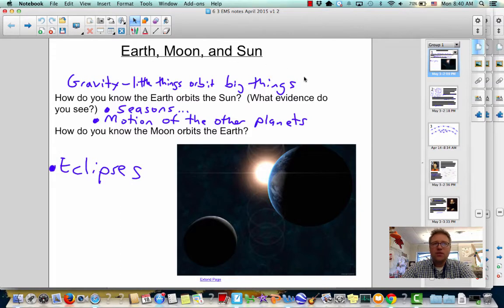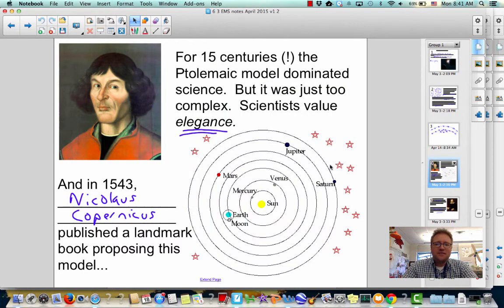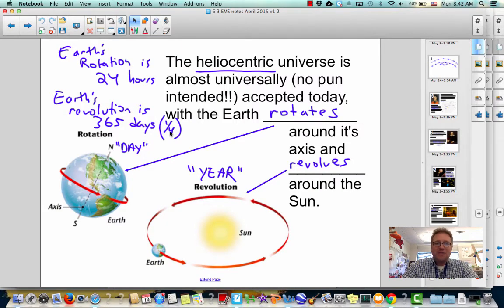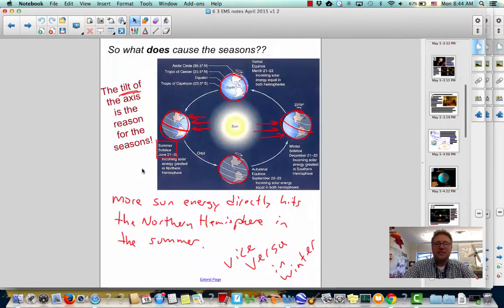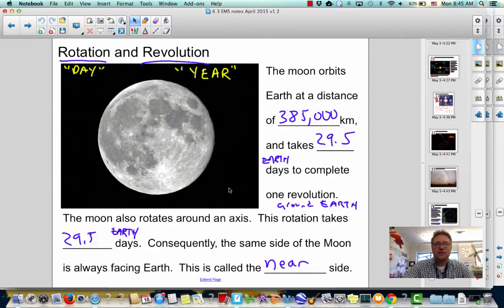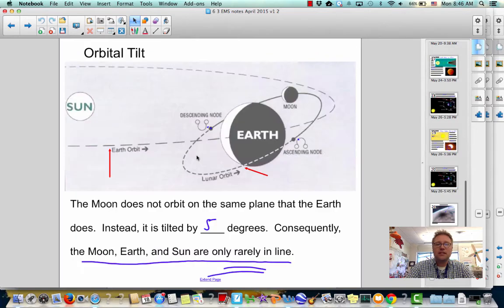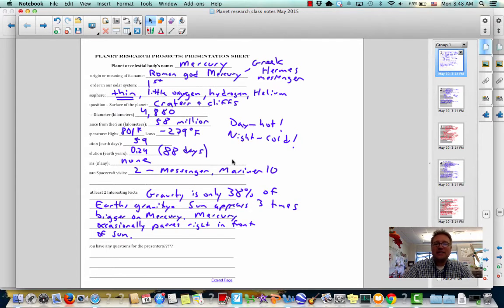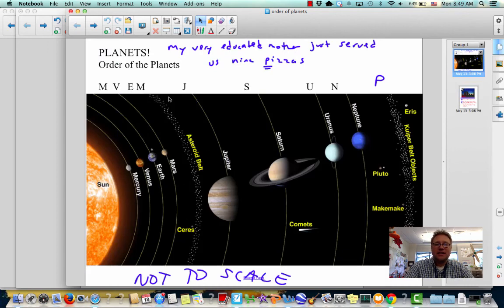solar system quiz review video